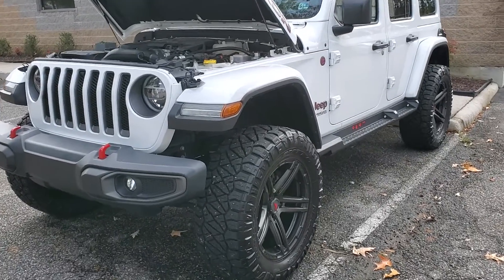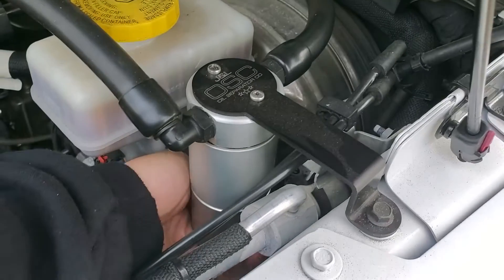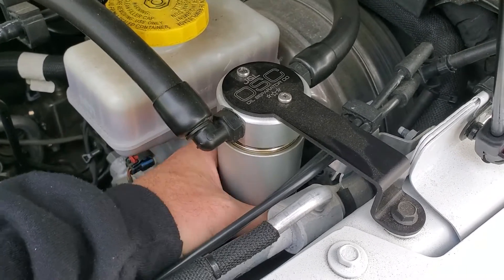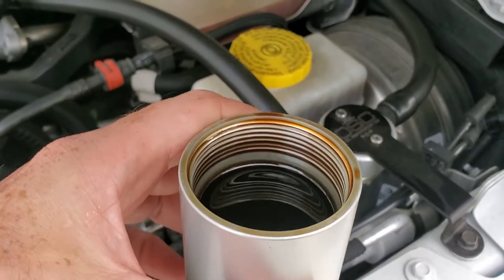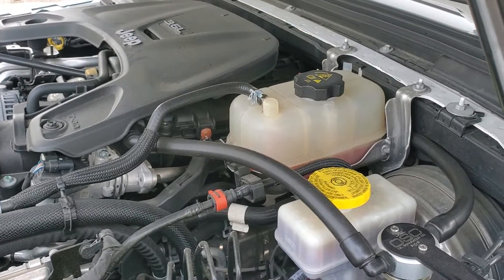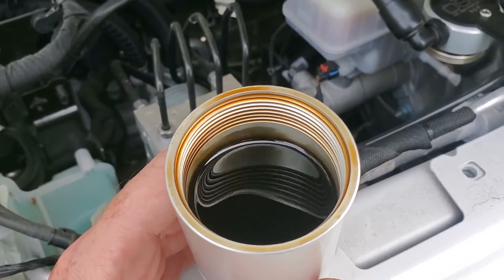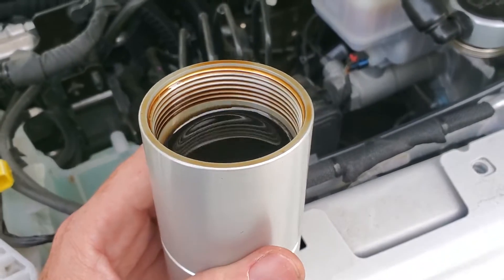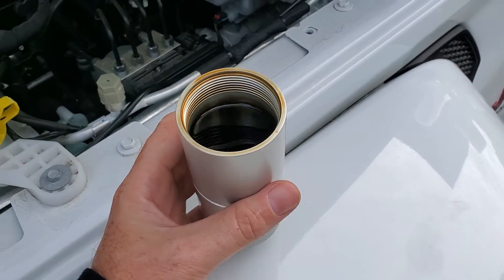This could be the dirtiest running engine of all time, the Mopar 3.6L.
Another update on the 2020 Jeep Rubicon 3.6L.

The oil that passes through these 3.6L V6 engines is insane compared to many of the other applications we deal with.  We currently make oil separators for 97 different vehicles and the 3.6L EASILY collects the most oil in the oil separator out of all of those.

This engine is in many Mopar applications and we have coverage for most of them.